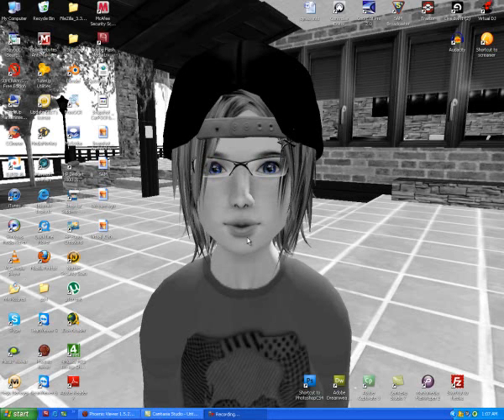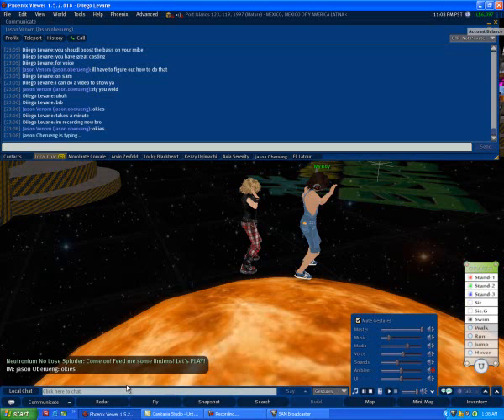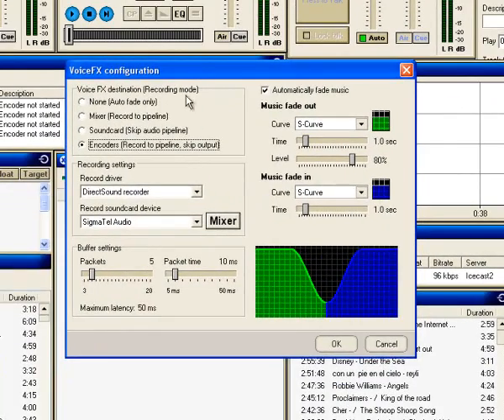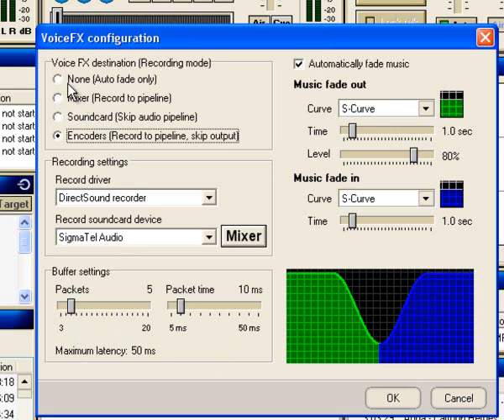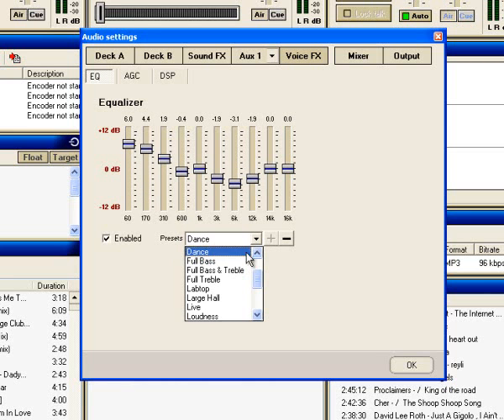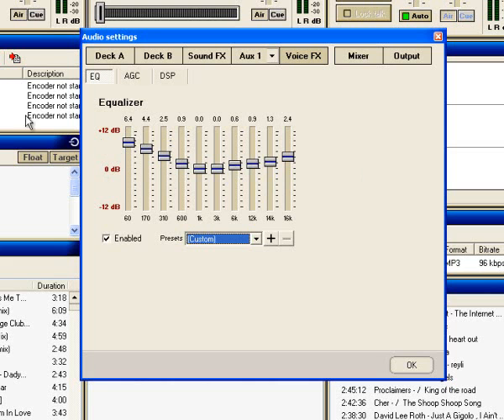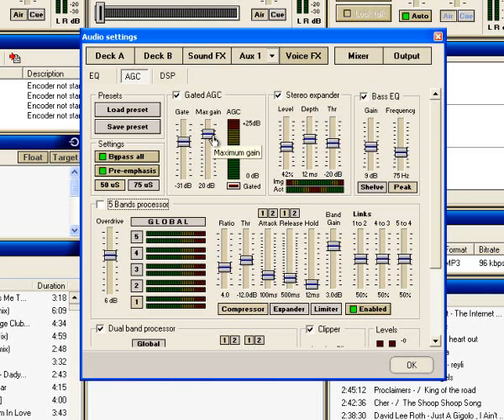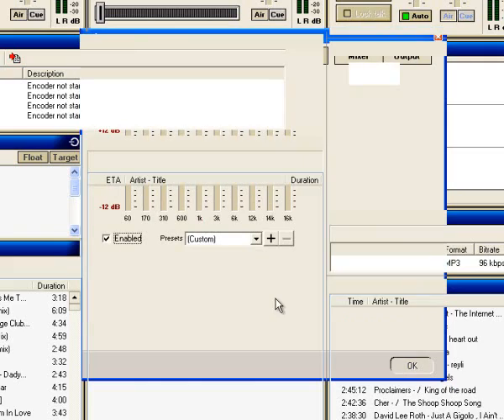how to mess with the mike in SAM broadcaster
For jason. I hope it helps bro!!!  :)